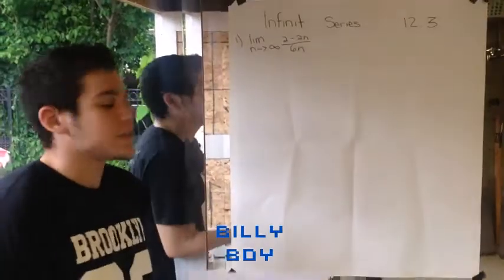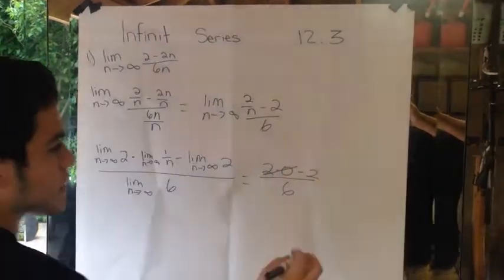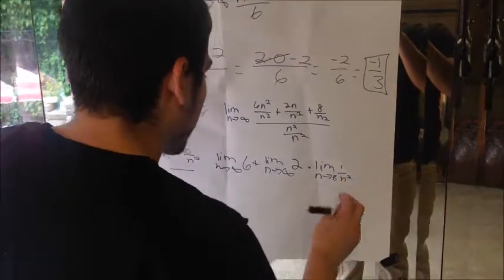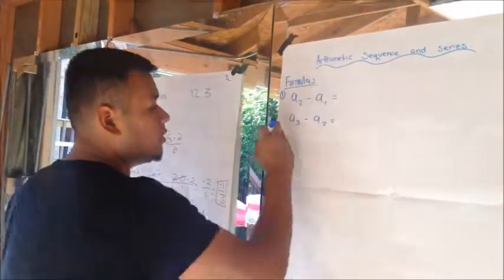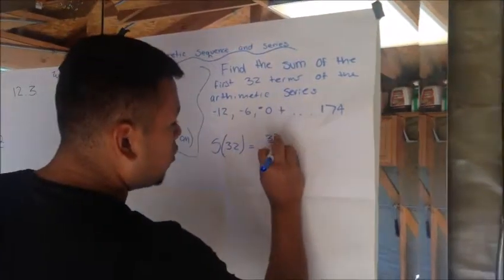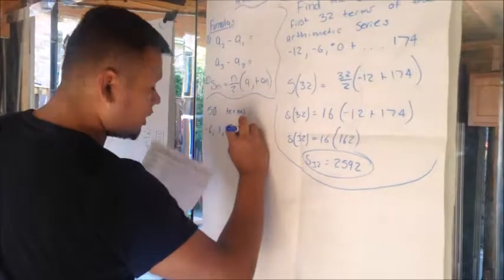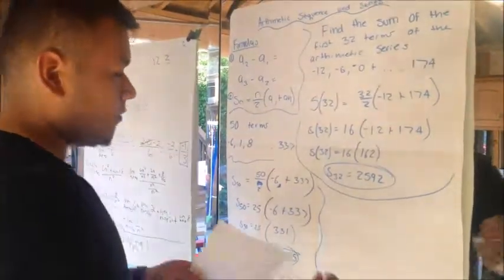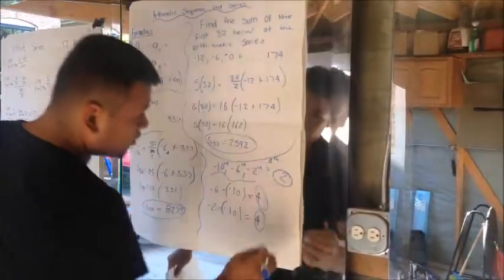Infinite Series And Arithmetic Series Project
Our teacher made us do a video for a grade lol so yeah